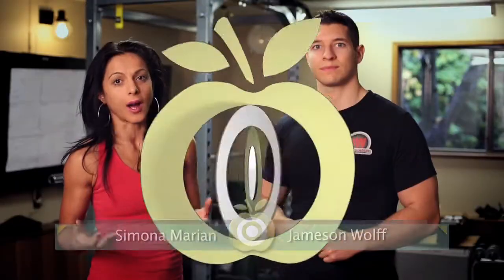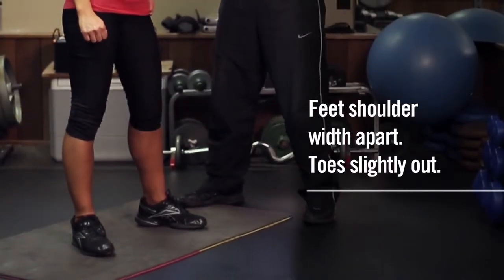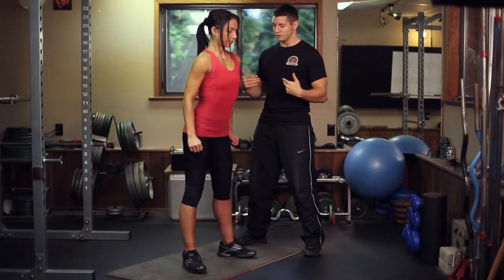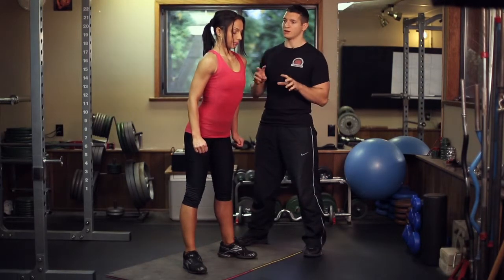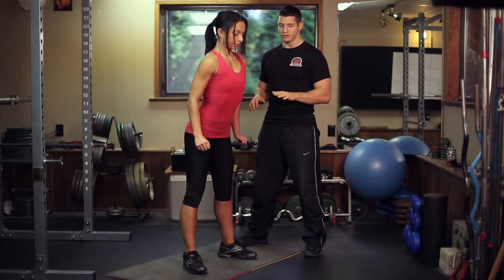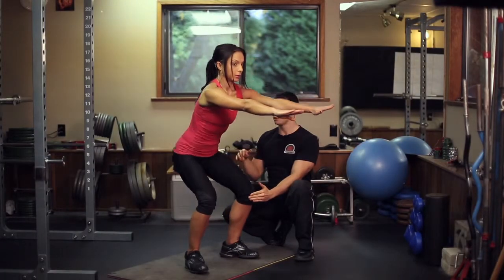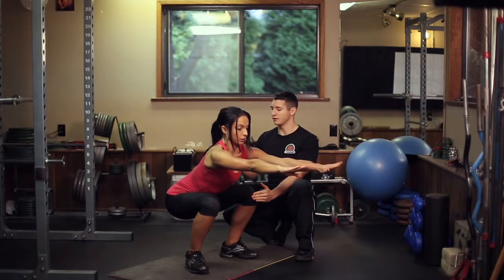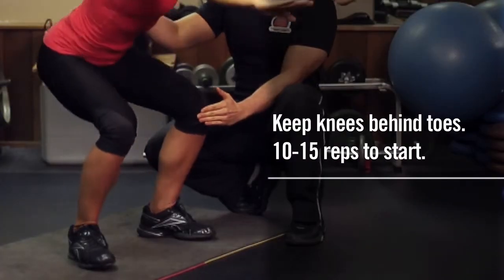Empowered Health SE2 EP02 - Fitness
Jameson Wolff and Simona Marian return to teach us another great fitness tip! How to perform and progress the squat.